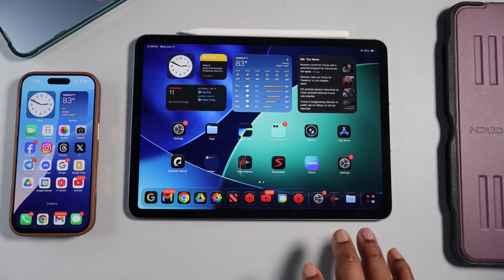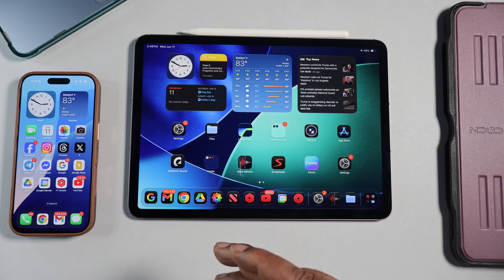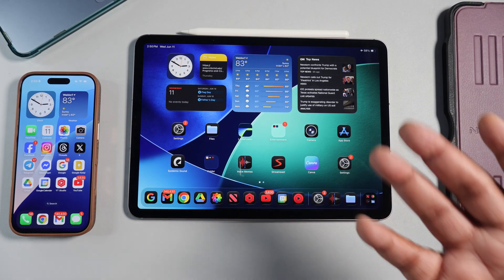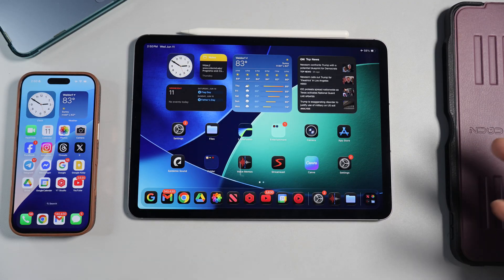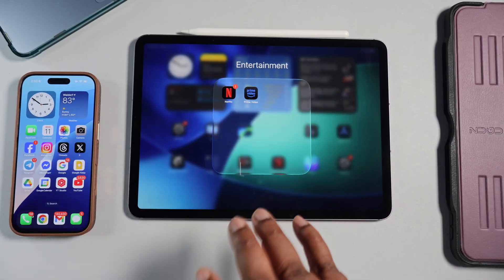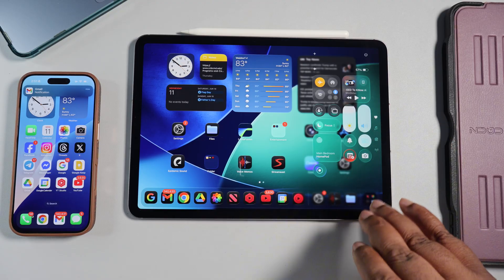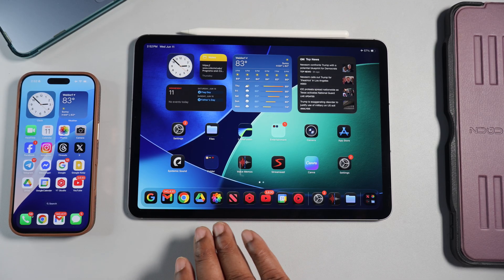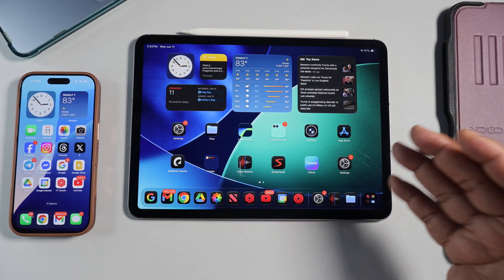The iPad is Now A Laptop Replacement? iPadOS 26 the REAL Star of WWDC25!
Sharing my thoughts on iPadOS 26 Beta